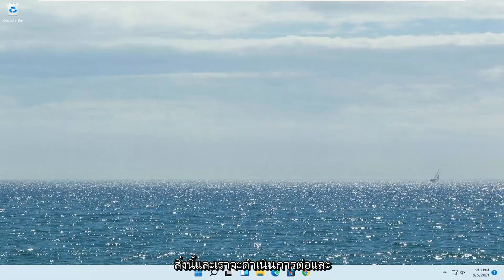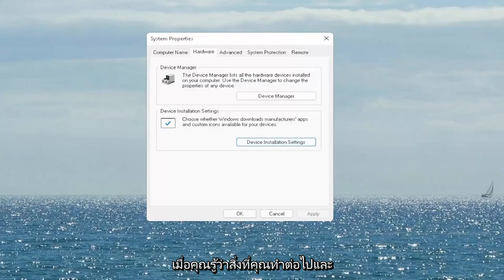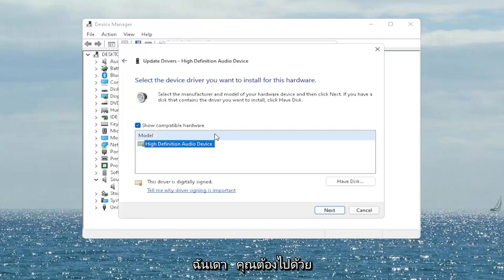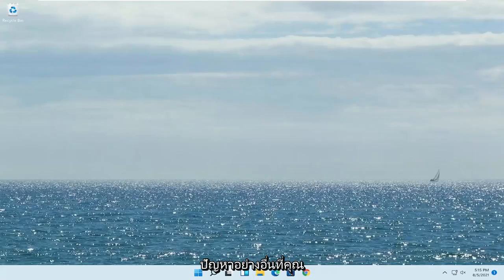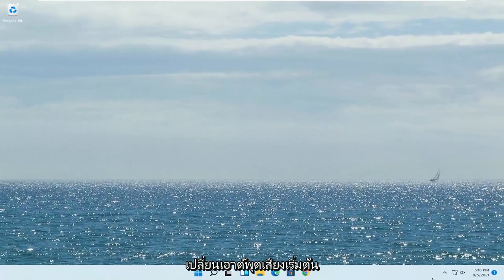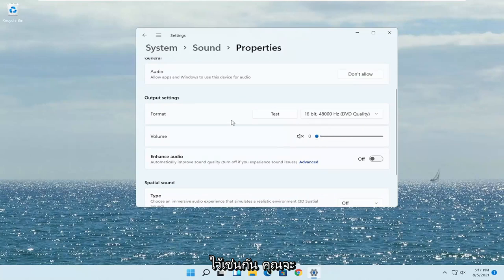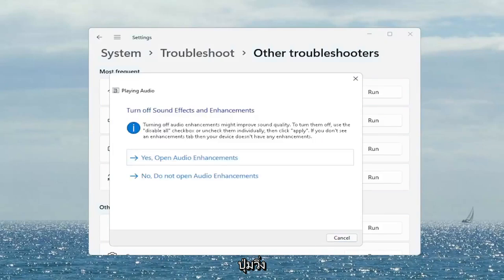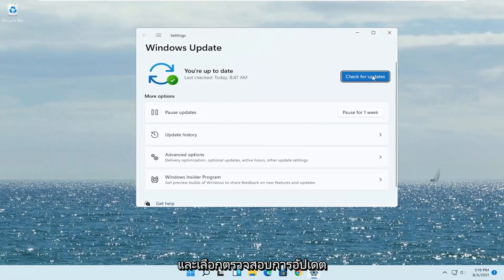เสียบหูฟังแล้วไม่มีเสียง Windows 11 เสียบหูฟังแล้วไม่มีเสียง วิธีแก้ไขเบื้องต้น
หูฟังไม่ทำงานบน Windows 11?

หากหูฟังของคุณไม่เปลี่ยนจากลำโพงเมื่อเสียบเข้ากับแจ็คของคอมพิวเตอร์ บทช่วยสอนนี้หวังว่าจะสามารถแก้ไขปัญหาของคุณได้

หลังจากที่คุณอัปเกรดเป็น Windows 11 หรือทำ Windows Update แล้ว ไม่ต้องกังวล หากคุณไม่สามารถส่งเสียงจากหูฟังของคุณได้ คุณสามารถรับเสียงกลับได้ด้วยหนึ่งในวิธีแก้ไขปัญหาที่แสดงในบทช่วยสอนนี้

มีปัญหาในการทำให้ไมโครโฟนของชุดหูฟังทำงานบนพีซีของคุณหรือไม่? ระหว่างฮาร์ดแวร์และซอฟต์แวร์ มีหลายสิ่งหลายอย่างที่อาจทำให้เกิดปัญหา แต่จากประสบการณ์ของฉัน สาเหตุหลักที่ทำให้ไมโครโฟนไม่ทำงานนั้นเกิดจากการตั้งค่าซอฟต์แวร์ Windows ง่ายๆ บางอย่างที่จำเป็นต้องได้รับการกำหนดค่าอย่างเหมาะสม ในวิดีโอนี้ ฉันจะอธิบายการตั้งค่าทั่วไปและแสดงวิธีกำหนดค่าอย่างเหมาะสม โดยปกติ คุณเพียงแค่ต้องปรับเปลี่ยนบางสิ่งในการตั้งค่าเสียงในแผงควบคุมของ Windows หรือใน Realtek HD Audio Manager (หรือที่เรียกว่า Realtek Audio Console) เพื่อให้ไมโครโฟนของคุณทำงานได้ บางครั้ง คุณจะต้องให้สิทธิ์ในการตั้งค่าความเป็นส่วนตัวของ Windows หรือเพียงแค่สลับการตั้งค่าอุปกรณ์อินพุตและเอาต์พุตในเกมหรือแอปพลิเคชันอื่นๆ ของคุณ ฉันจะแนะนำคุณเกี่ยวกับสิ่งเหล่านี้ทั้งหมดในวิดีโอนี้ และหากโชคดี หนึ่งในเคล็ดลับเหล่านี้จะทำให้ไมโครโฟนของชุดหูฟังทำงาน คุณจึงสามารถเล่นเกม สตรีม และแชทด้วยเสียงได้ตามใจชอบ